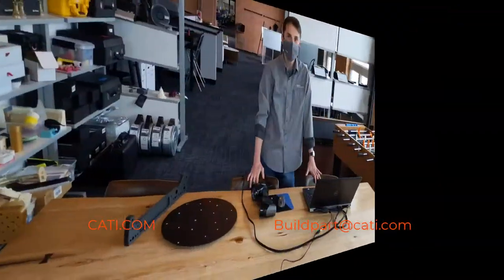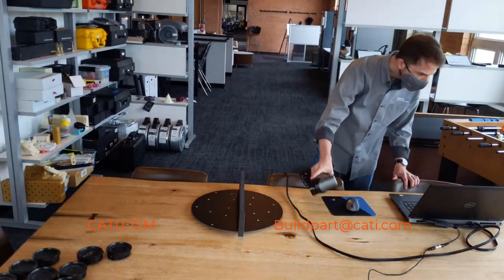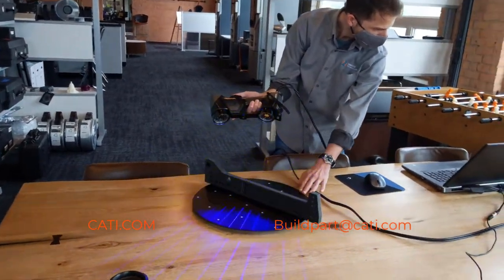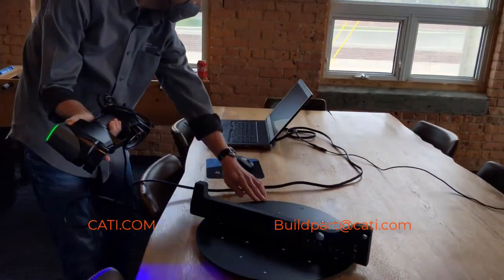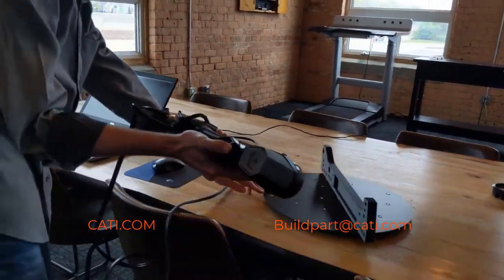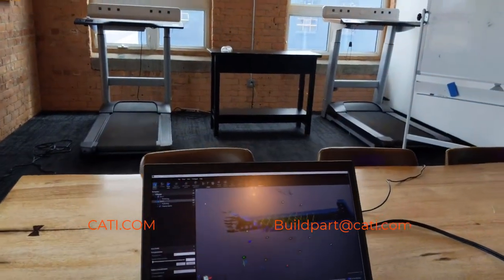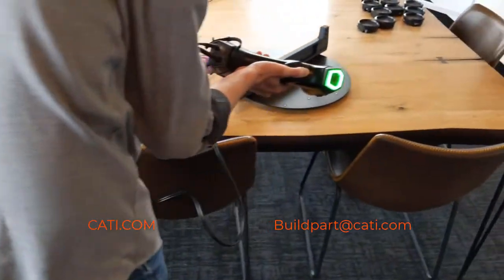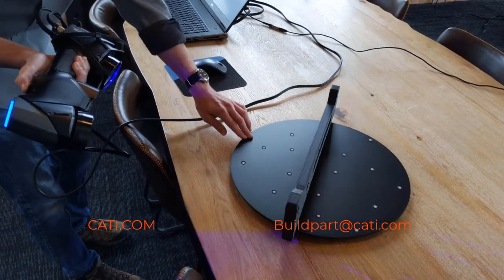LearningWithLuke: 3D Scanning Services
Have you ever wanted to try 3D Scanning? Take a look at what's possible with Luke J. and Simon Pinter.